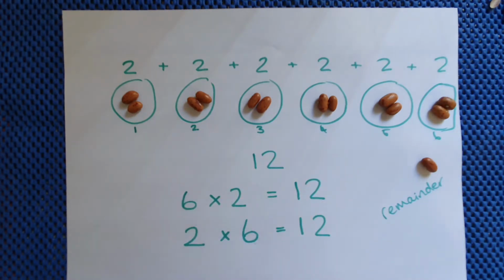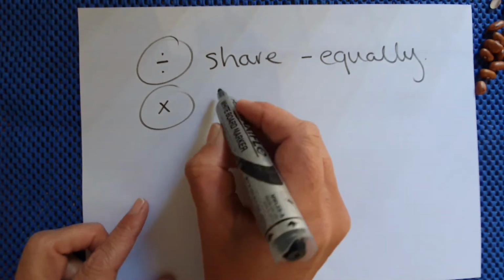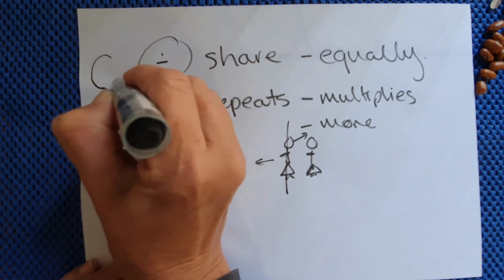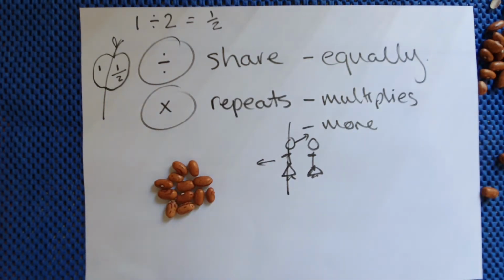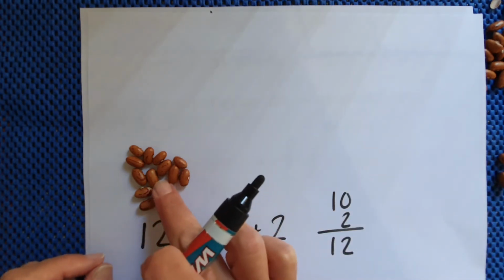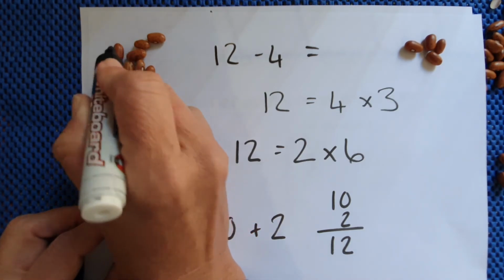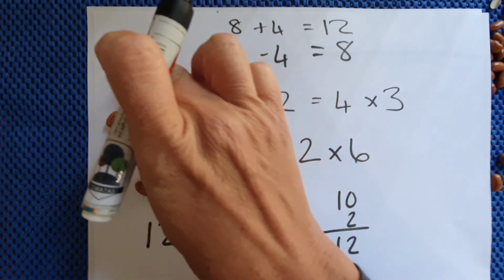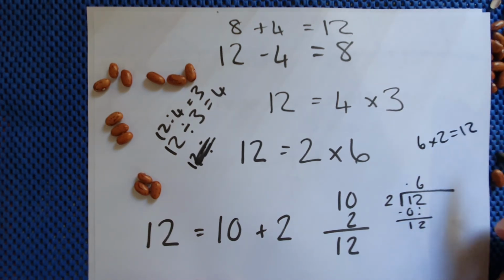Maths with Lauren | Playing with numbers